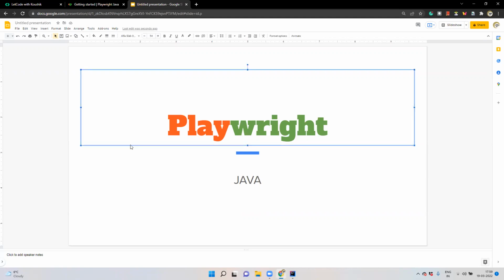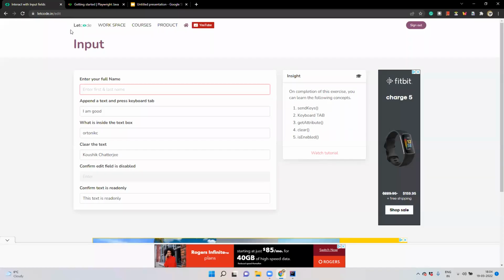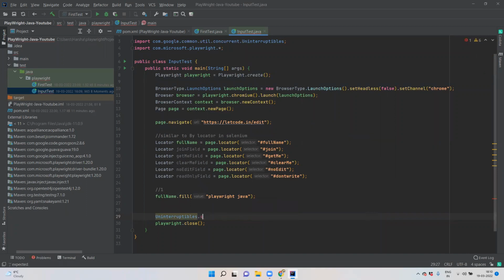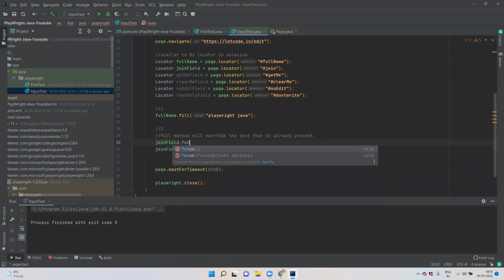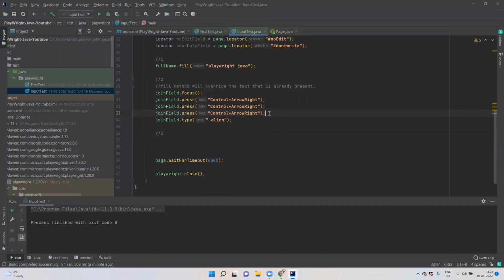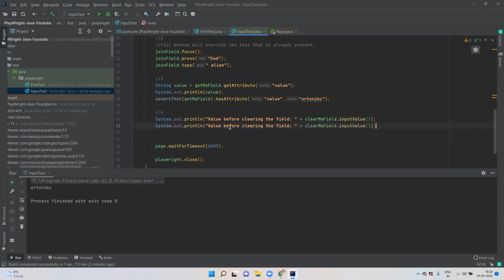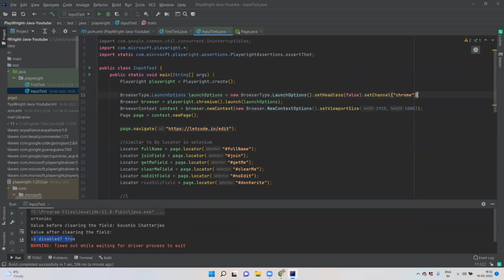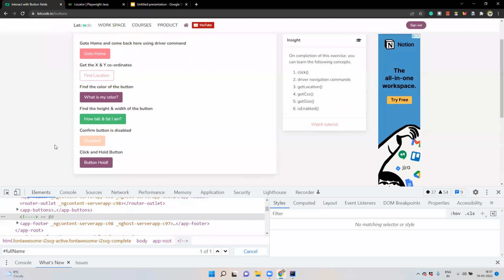#2 Handling inputs | playwright with java | difference b/w fill vs type ?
Fill()          =  enter the value, overrides if value present
focus()  =  focus the element
press()  =  to press the keys(simulating keyboard keys actions)
type()  =  enter the value, will not override if value present
Difference between fill() and type()
hasAttribute(), getAttribute()
inputValue()    =  returns the entered value.
isEnabled()
isEditable()